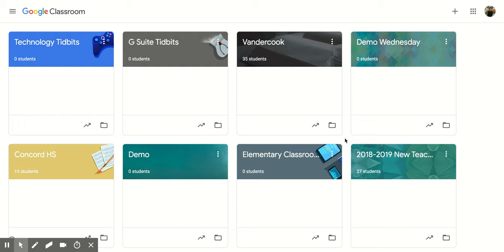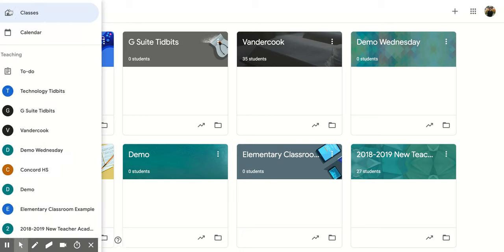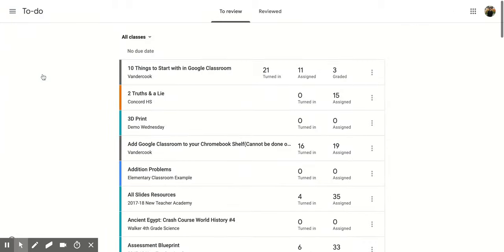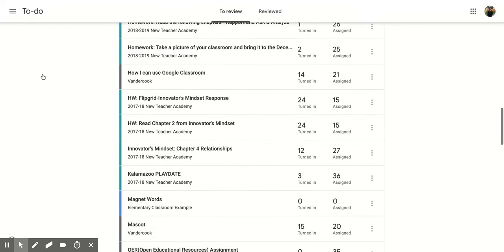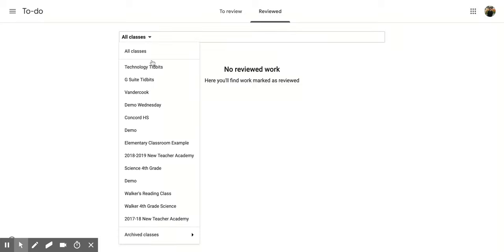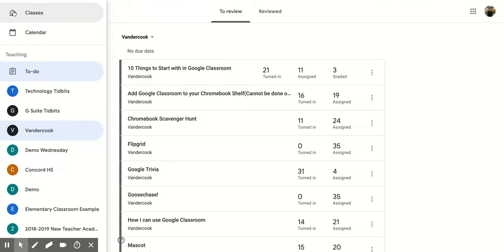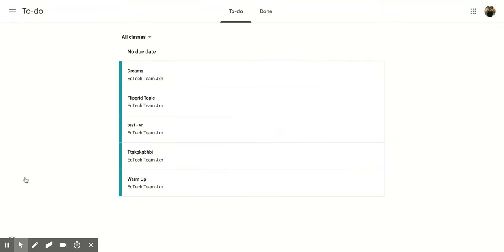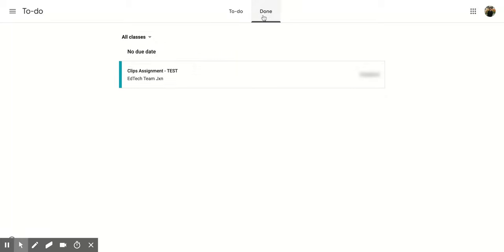Google Classroom: Teacher and Student To-do